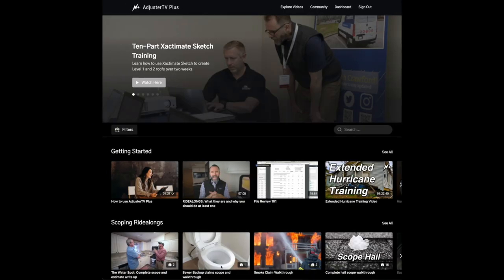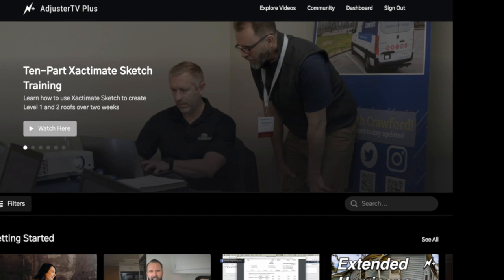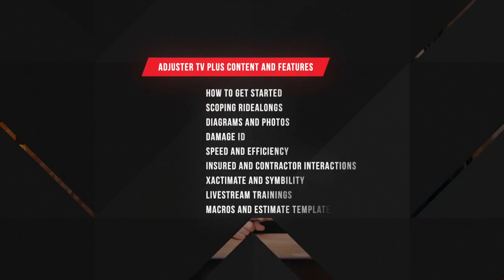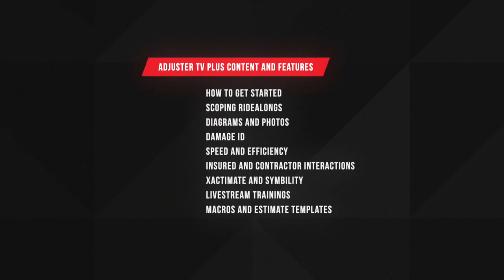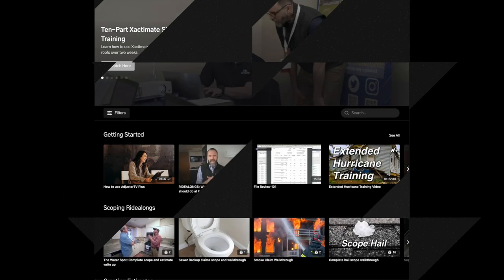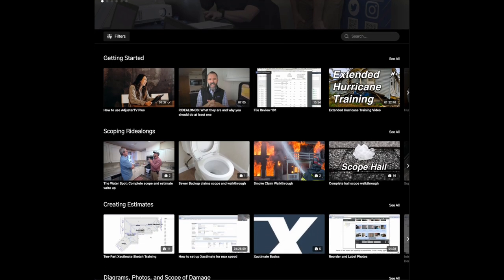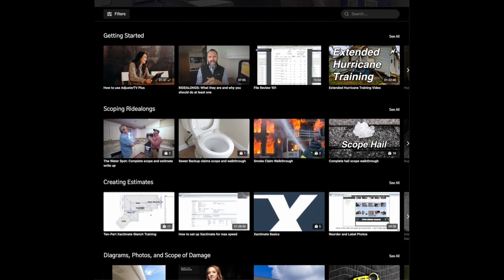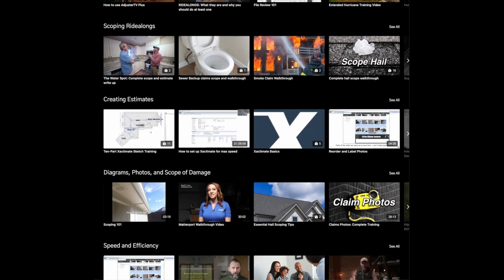Is it time to ditch FACEBOOK?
👉🏻👉🏻The FASTEST way to get working as an adjuster: Beginners Guide to a Claims Adjuster Career